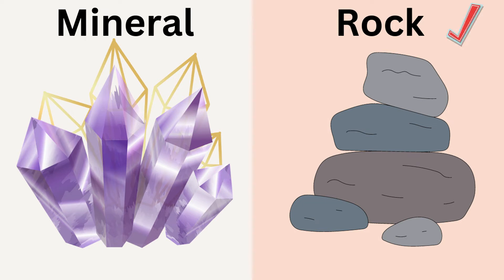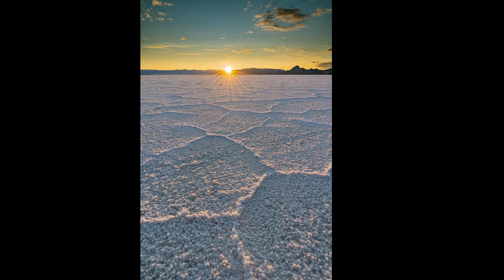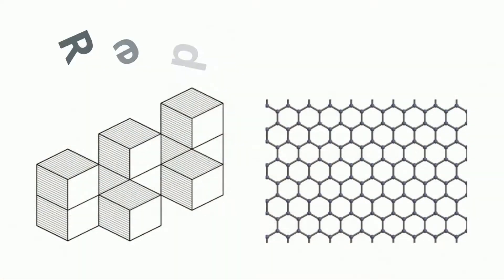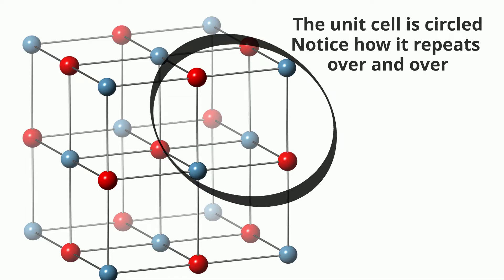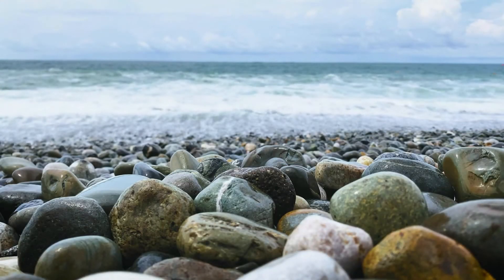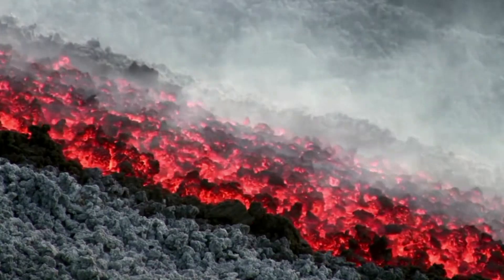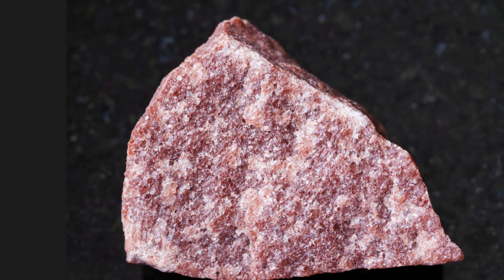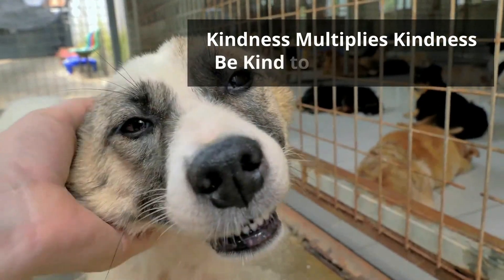How is a Rock different than a Mineral ?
Learn the difference between a rock and a mineral. Remember, minerals make up rocks but rocks don't make up minerals.

The following videos may be helpful